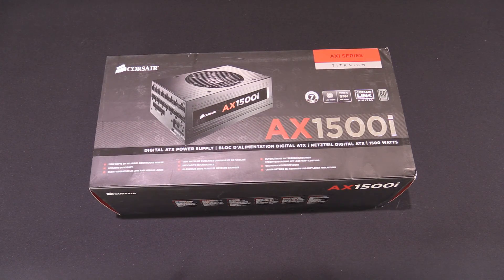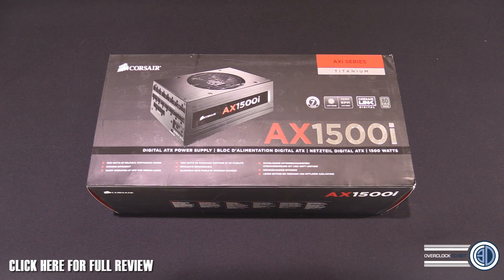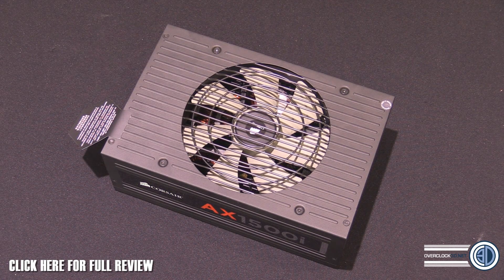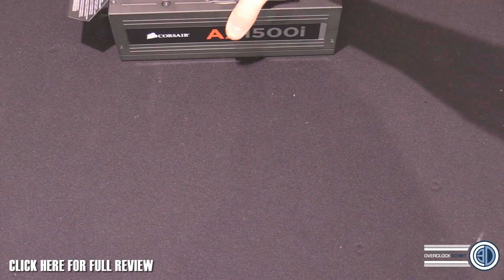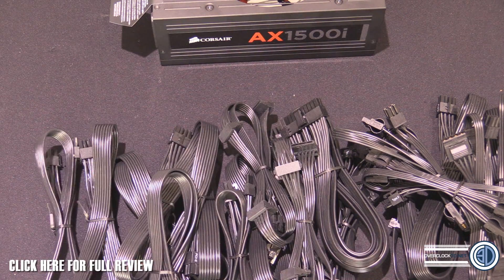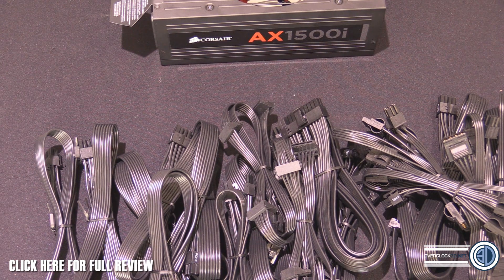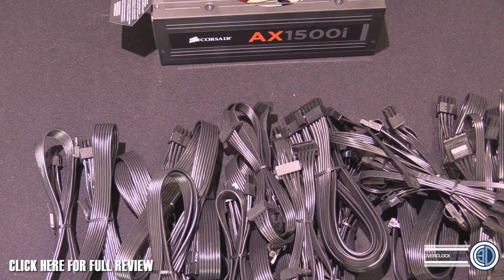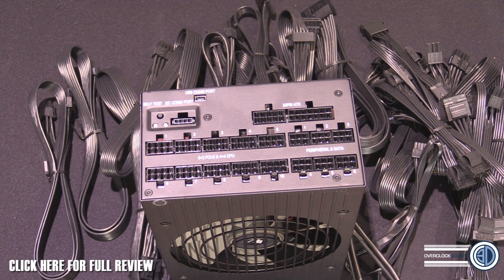Corsair AX1500i Preview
I give you a quick look round Corsair's latest and greatest digital PSU the AX1500i